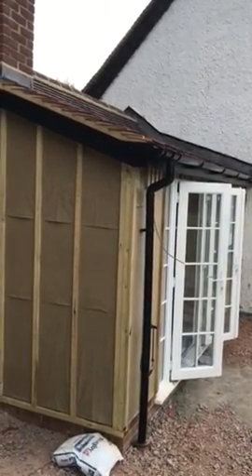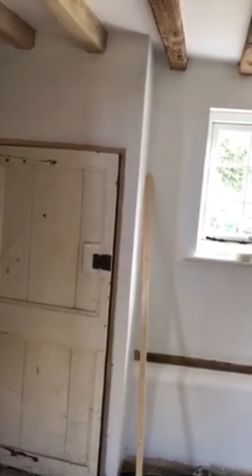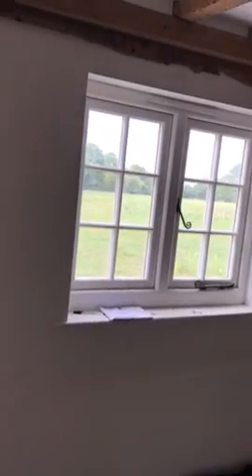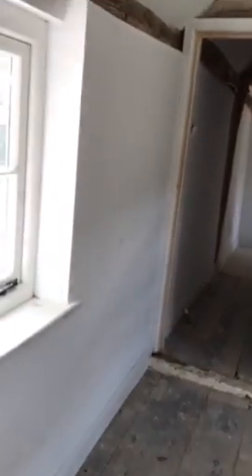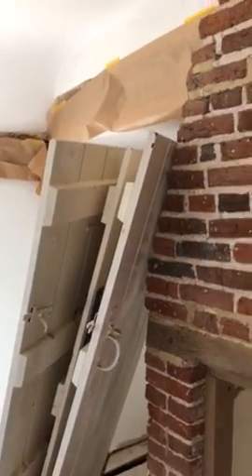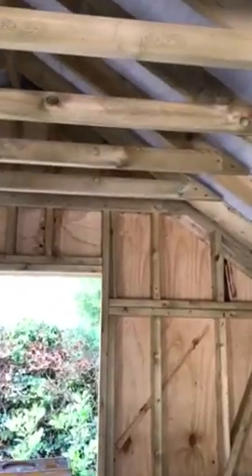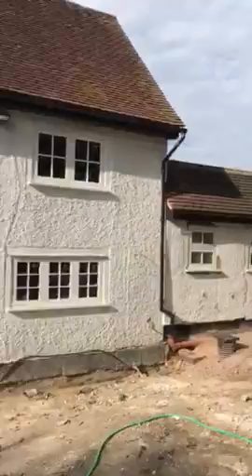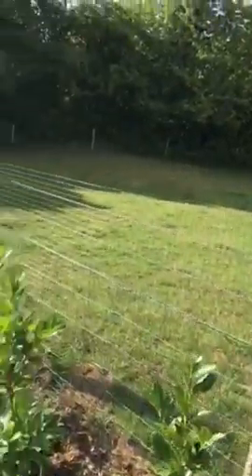Diary of the restoration of our 17th Century Cottage week 23 by Chris Punter.